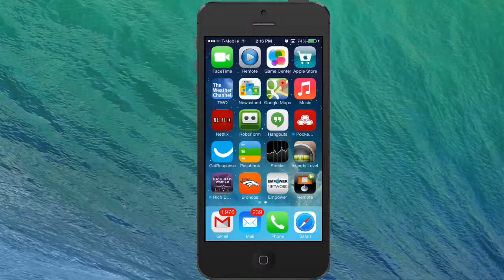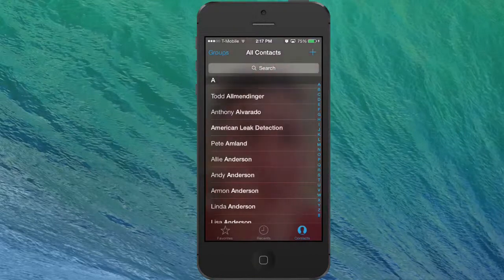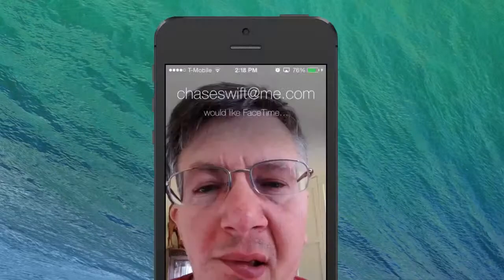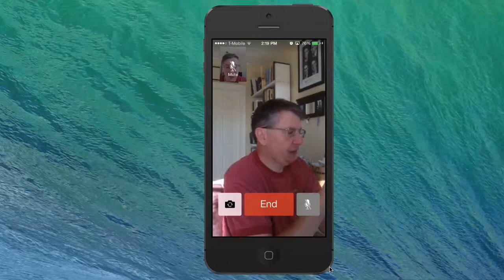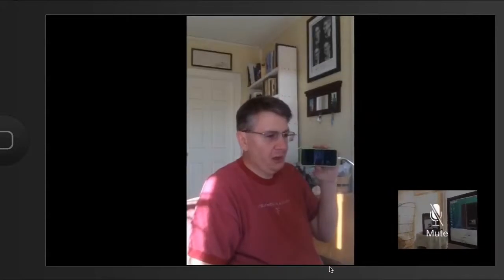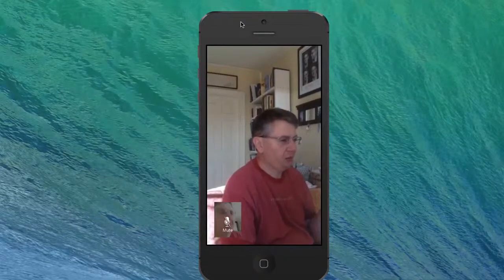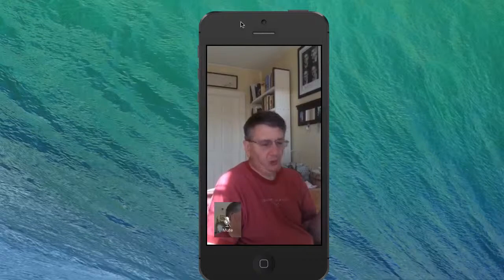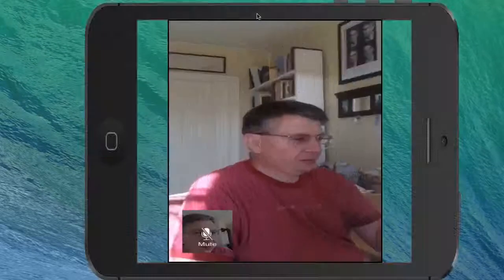Facetime For Mac, iPad Facetime and iPhone Facetime Is Fun And Free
FaceTime on an iPad, Mac or iPhone allows you to video chat with your contacts over WiFi. Learn how to set up FaceTime on an iPad with this About video.

I love using Facetime and use Facetime to connect with my team and have conversations via Wi-Fi or 4G. If you don't have the money to buy an iOS device, maybe you should consider starting a home-based business..?

I teach people how to be successful using their computers or iOS devices so you can find out more

Hope to connect with you soon!

Chase